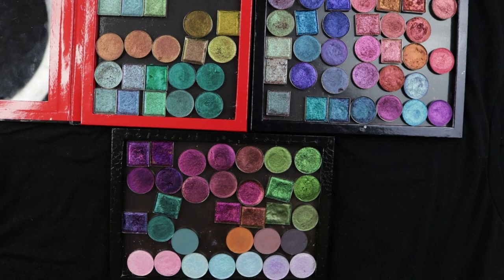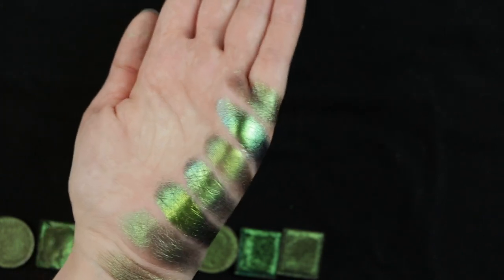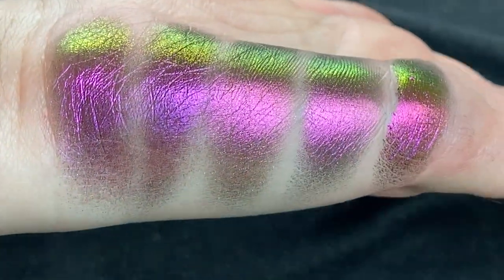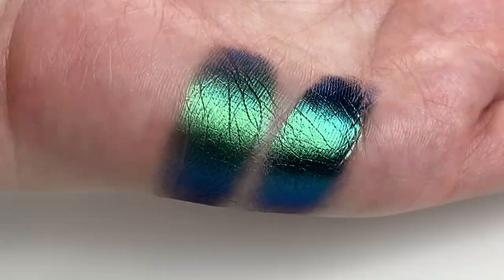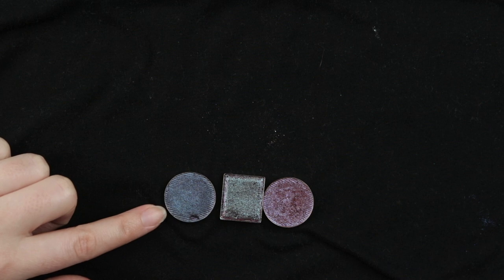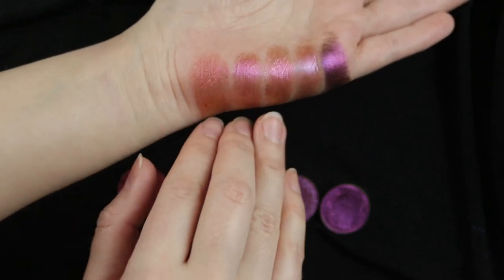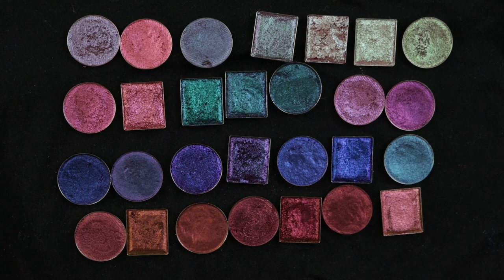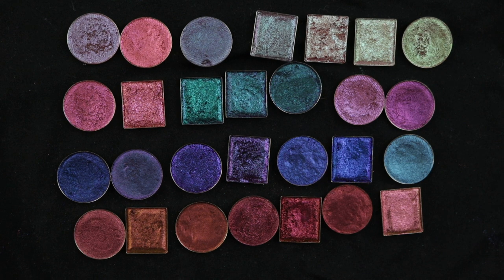Multichrome Monday | Swatch comparisons between Clionadh, Terra Moons, Devinah, Looxi, BabyBatBeauty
The long awaited multichrome comparisons between different indie brands is finally here! I compare similar color shifting families in different lighting as well as a labeled photo for your reference! I will be doing a separate video where I rank the brands, and talk much more in depth on the formulas, longevity, application etc..

**All products in this video have been purchased.